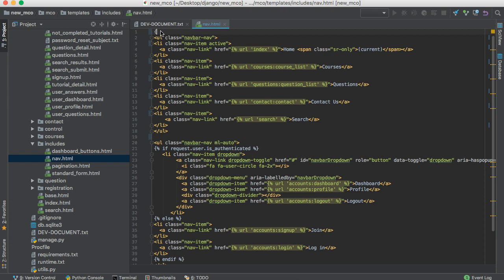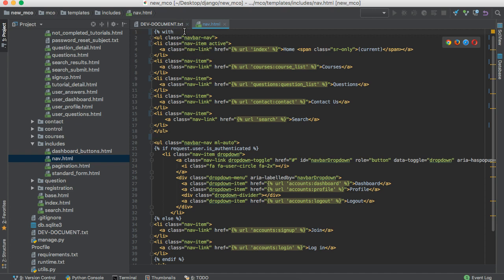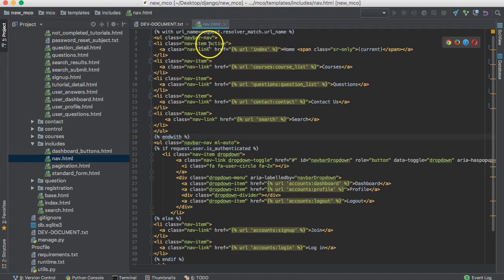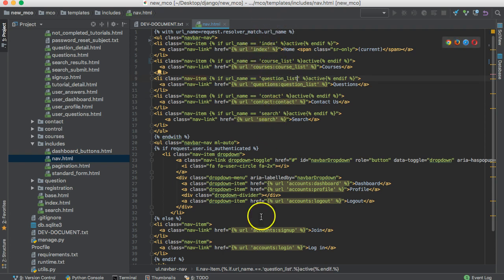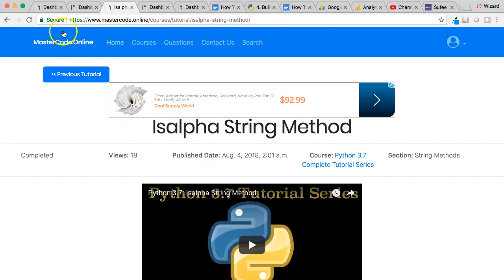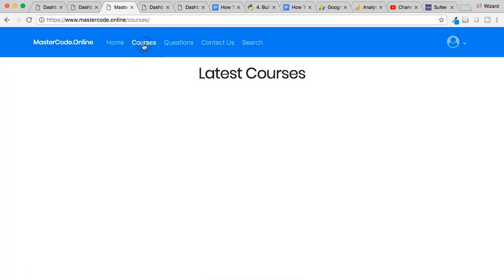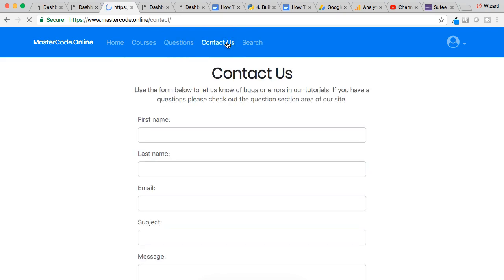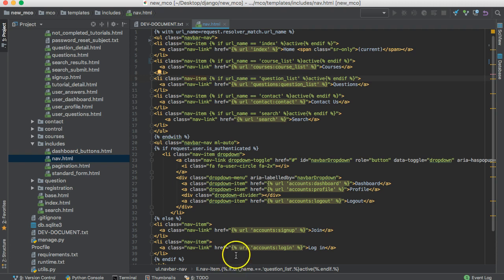Django 2: Set Link To Active In Django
In this How To Django 2 tutorial, we will look at how we will set a link to active using Bootstrap and Django's templating language.